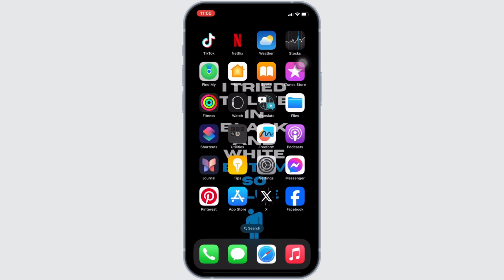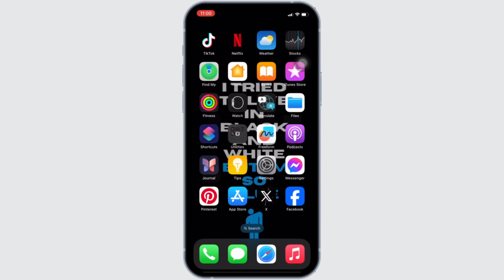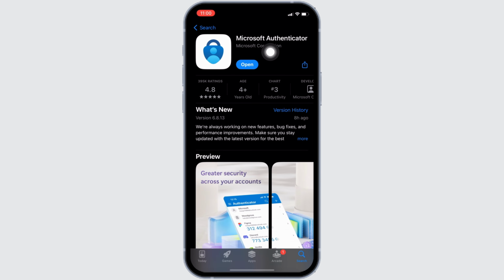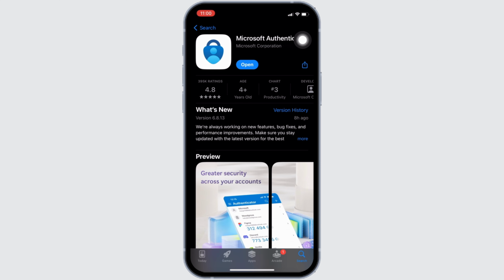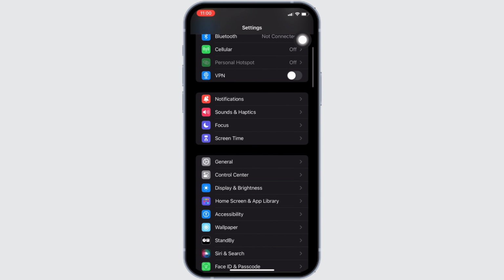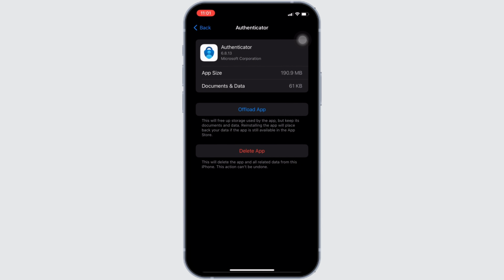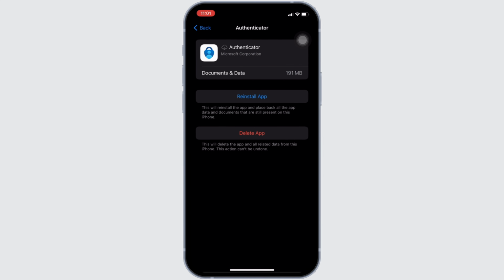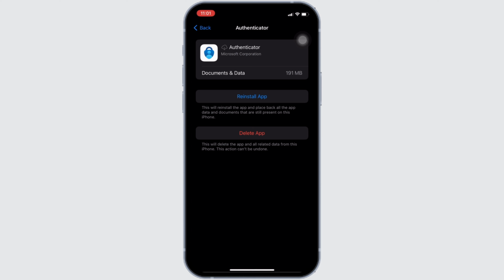Microsoft Authenticator App Not Working: How to Fix Microsoft Authenticator App Not Working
Microsoft Authenticator App Not Working: How to Fix | Step-by-Step Solutions | 2024 Guide

Having trouble with your Microsoft Authenticator app? This video provides a detailed, step-by-step guide to troubleshoot and resolve common issues that might be preventing the Microsoft Authenticator app from working properly, ensuring you can continue to securely access your accounts without interruptions.

Timestamps:
0:00 - Introduction
0:05 - Steps to fix issues with the Microsoft Authenticator app

Key points covered in the video:

Sync your device's time settings.
Contact Microsoft support if all else fails.

Follow these steps to resolve any issues with your Microsoft Authenticator app, ensuring you can enjoy seamless functionality and uninterrupted security.